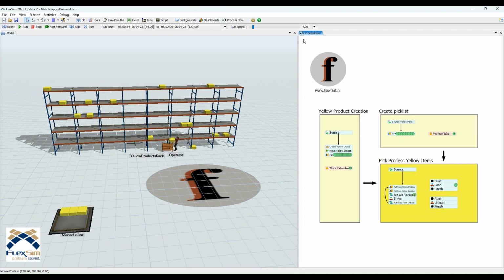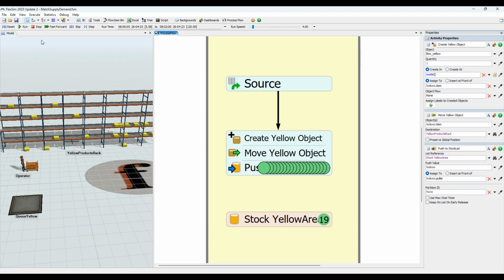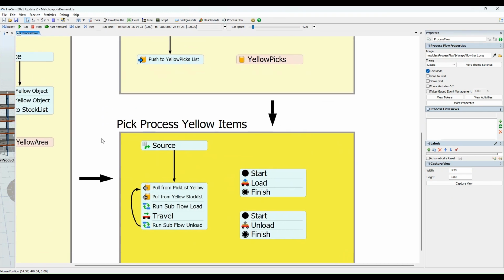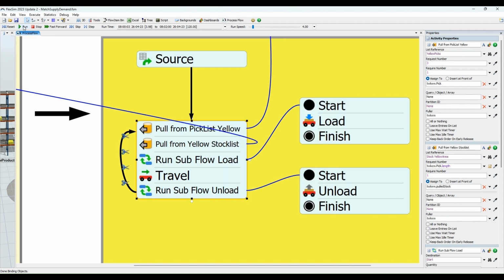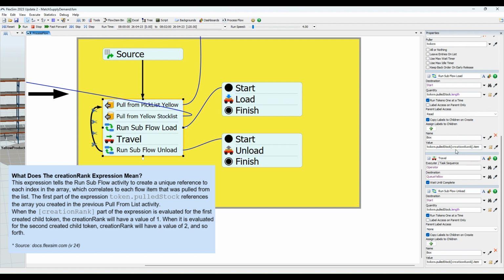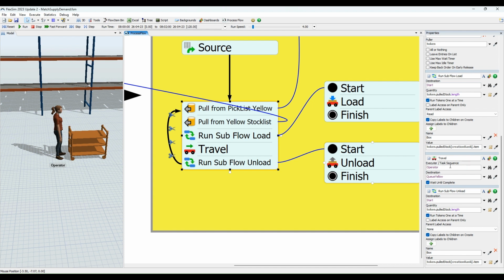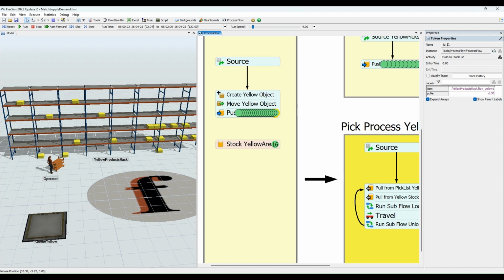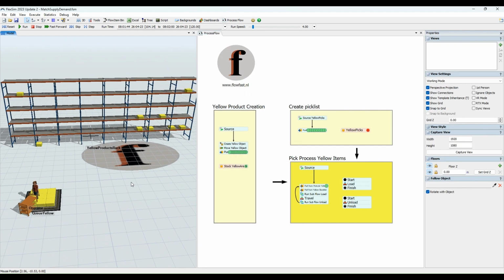Match Supply and Demand using FlexSim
Match supply with demand, which is stock with orders ( / picks) in a warehouse setting, using FlexSim

Discussed:
Process flow
Model
Subflow
Arrays
creationRank

Chapters:
00:00 Intro
00:37 Product creation
04:11 Picklist creation
05:18 Pick process - pulling from the lists
09:14 Load using a subflow
10:30 Using the creationRank in the subflow
12:59 Travel to the queue
13:52 Unload using a subflow
14:44 Demo